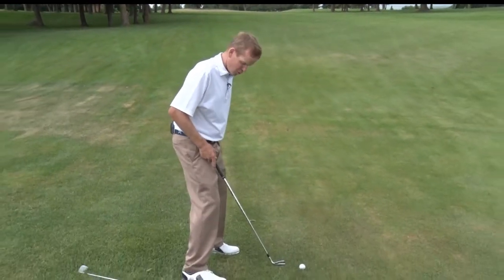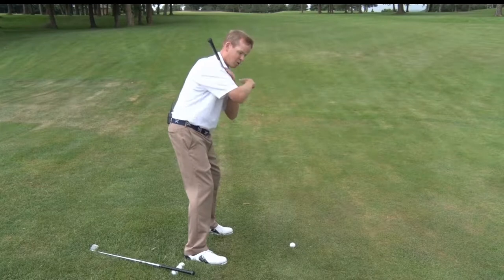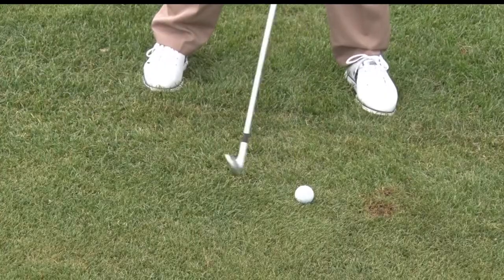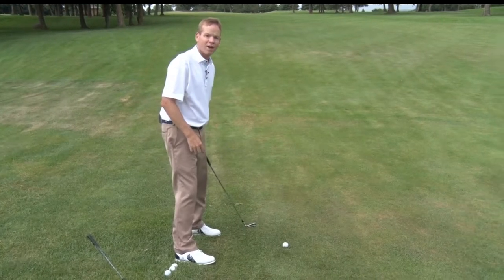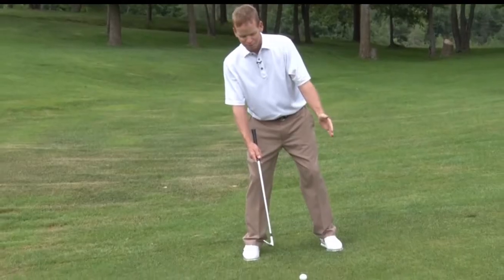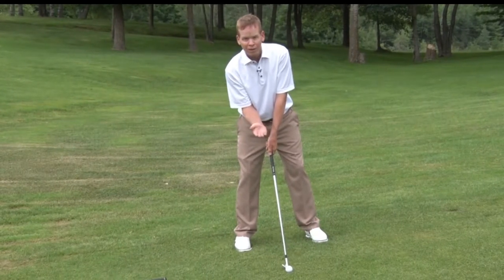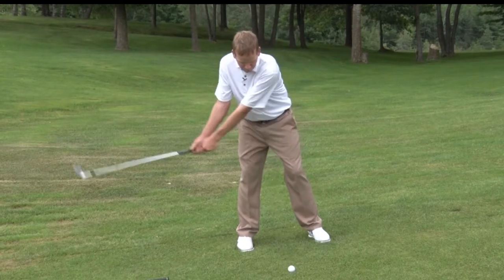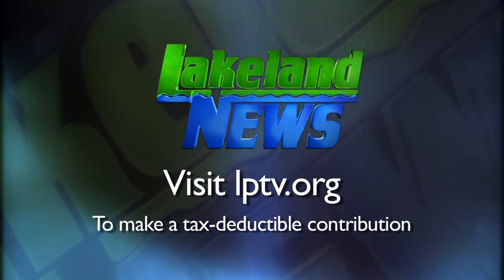Golf Tips: Uphill And Downhill Lies